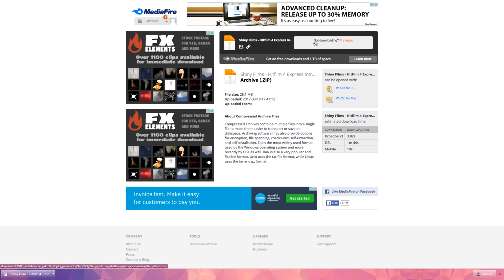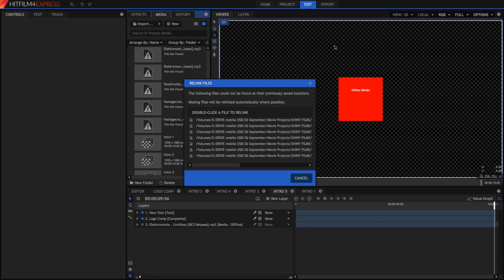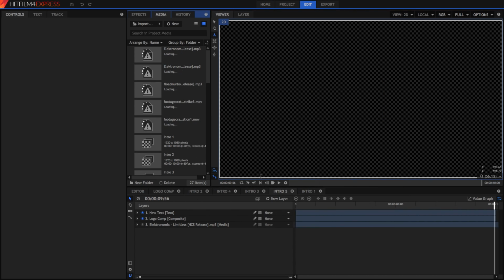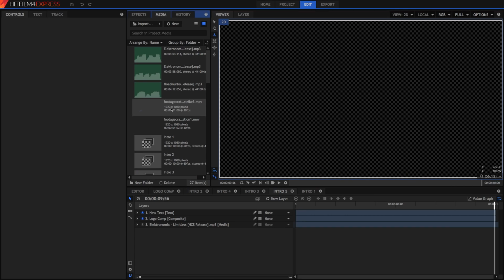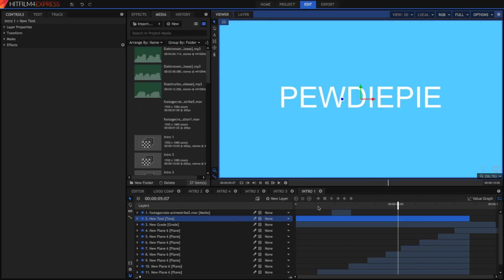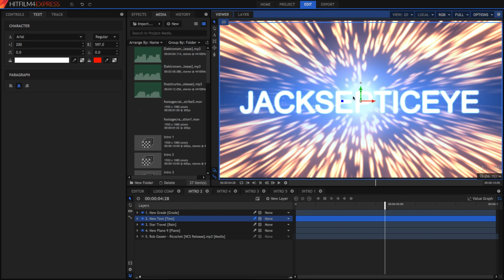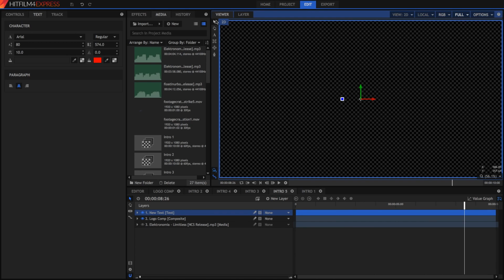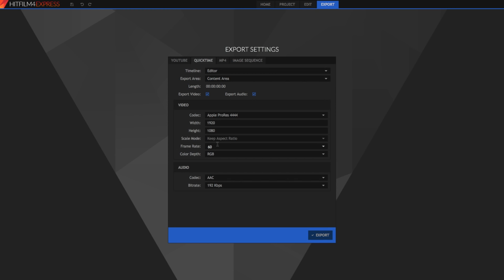5 FREE Intro Templates for Hitfilm 4 Express - Download and Tutorial 2017 |MussayTechTalk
You want to Start Your YouTube Channel  check for the 5 FREE Intro Templates for Hitfilm 4 Express - Download and Tutorial